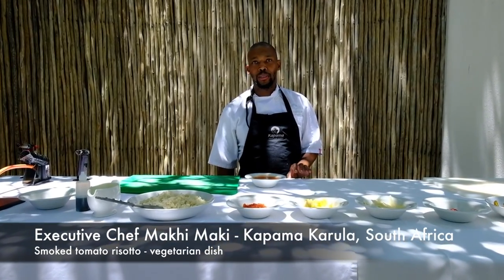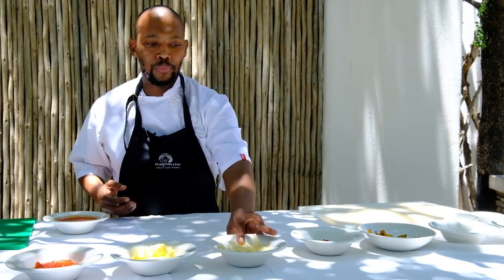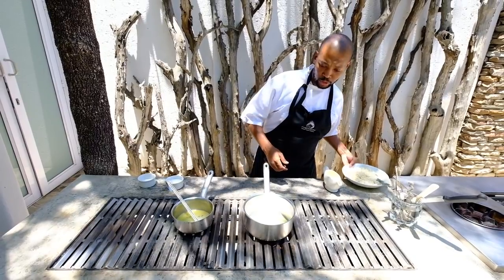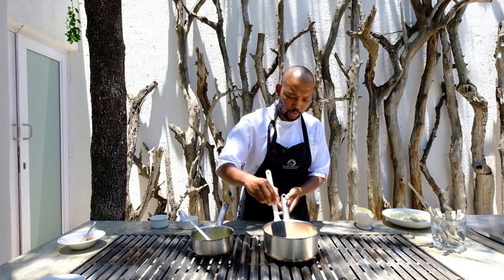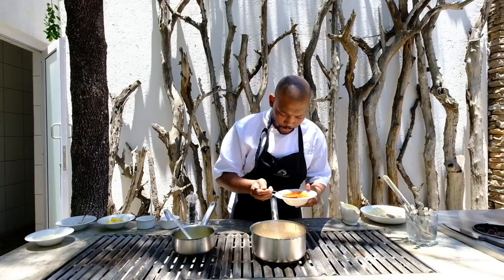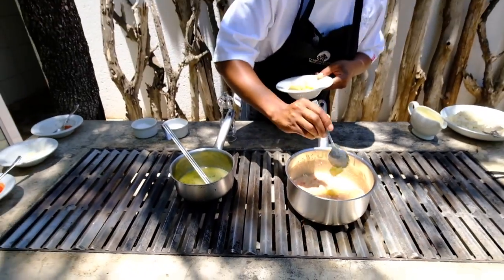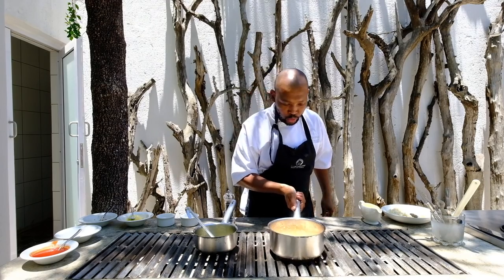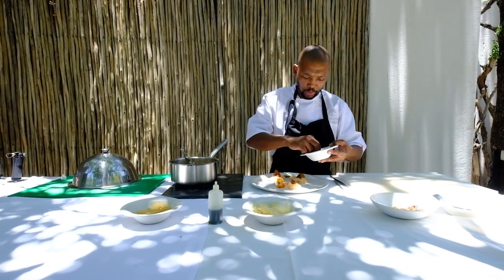Delicious smoked TOMATO RISOTTO, a vegetarian dish prepared by Chef Makhi Maki at Kapama Karula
​Kapama Karula has a fine dining restaurant with an ‘à la carte’ menu. A 3-course lunch, a 3-course dinner and all (alcoholic) drinks are included in the rate.

Chef Makhi Maki and his team work with fresh local ingredients and combine them with the best products from all over the world. You can enjoy meat of warthog, crocodile and local venison but even enjoy a dessert with fine Belgian chocolate. You recognize his experience in several local classy restaurants and a few international hotels in his dishes. Makhi follows culinary trends and calls his style a freedom kitchen, where all is about the person you cook for. He differentiates the menu which makes every meal at Kapama a discovery. The amount of dishes offered with fresh ingredients each meal, the variety in style in fine dining and the presentation makes it an unforgettable gastronomic delight in the bush.